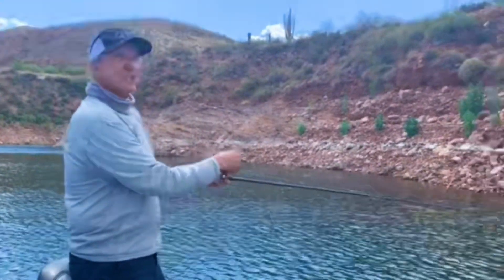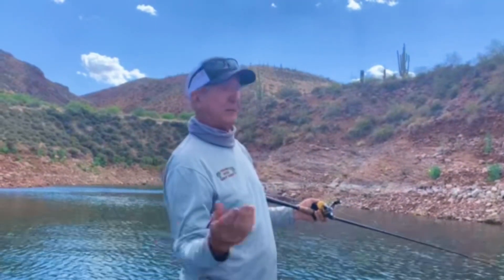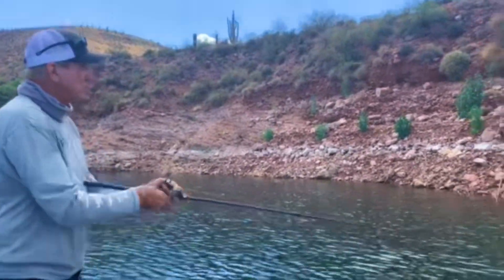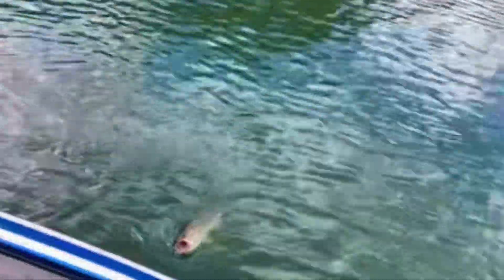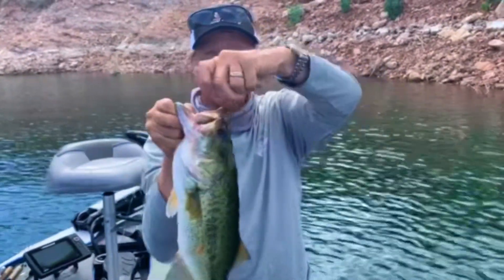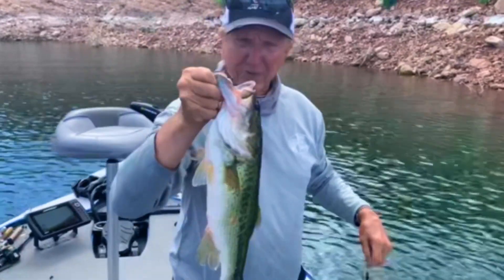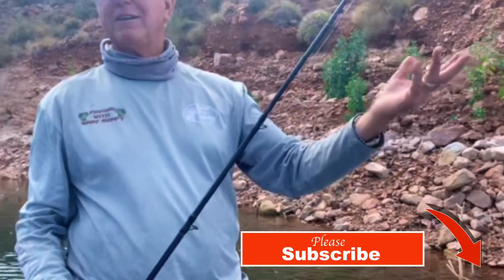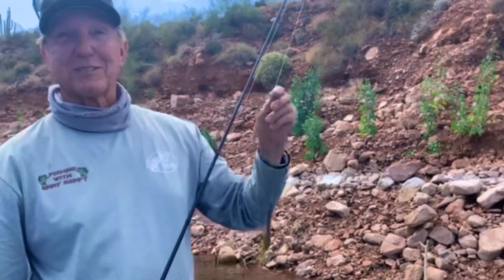Roosevelt Lake Fishing with 5150 Ditch Diggers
Gary discusses fishing with 5150 Ditch Diggers.